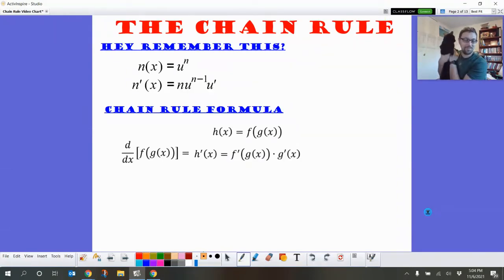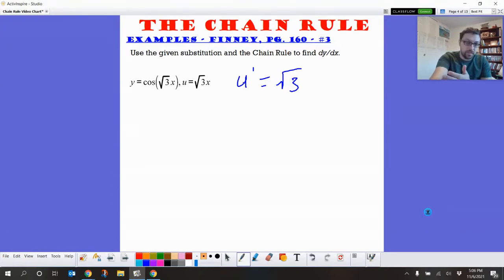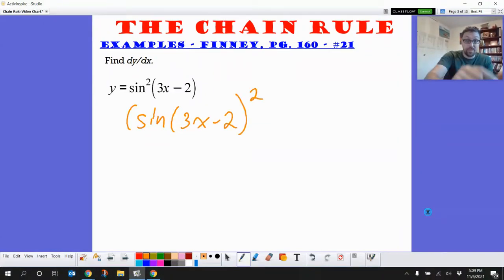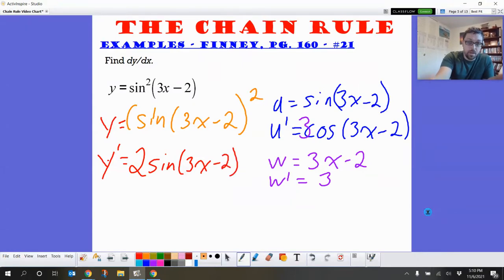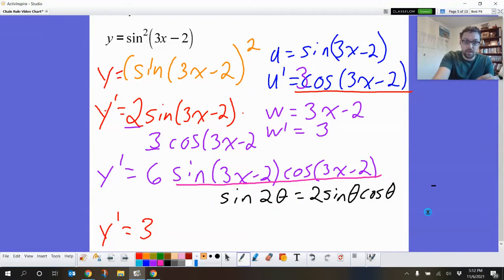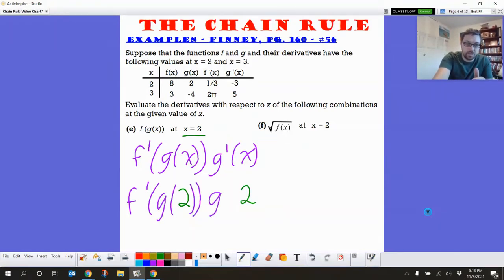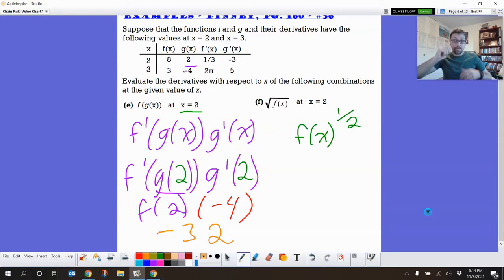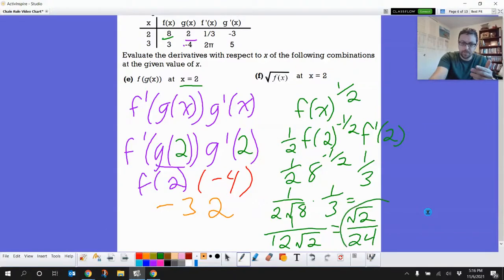The Chain Rule - AP Calculus